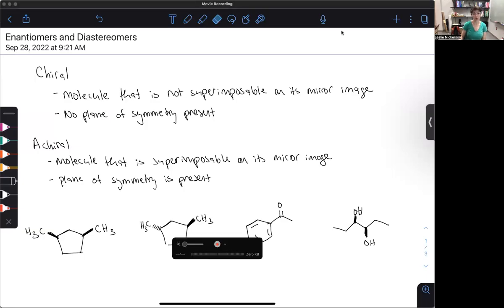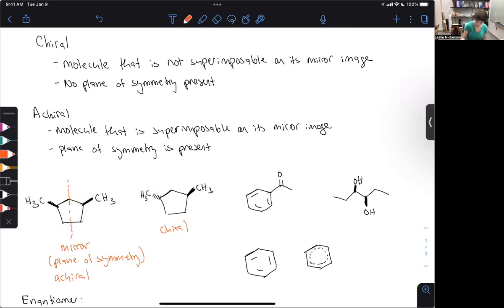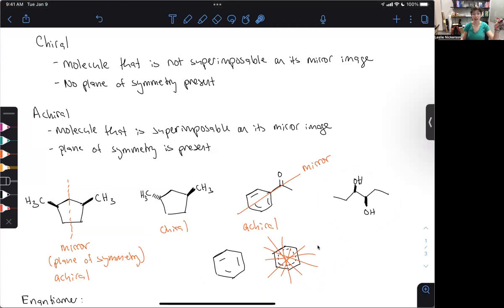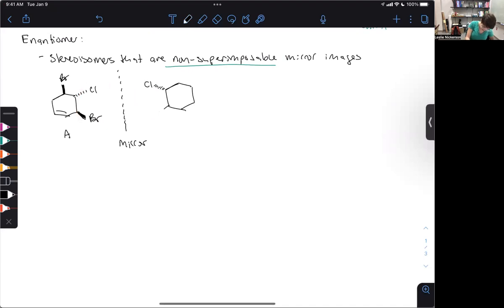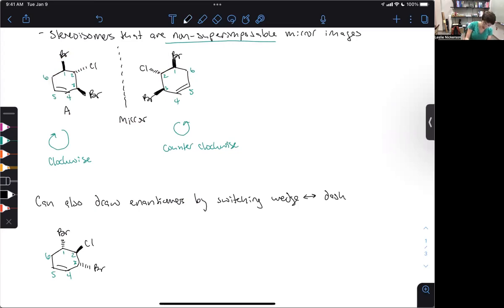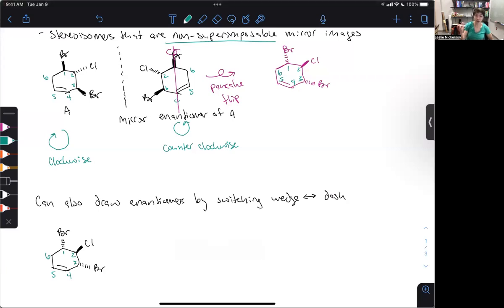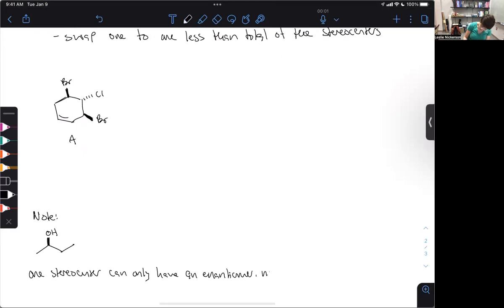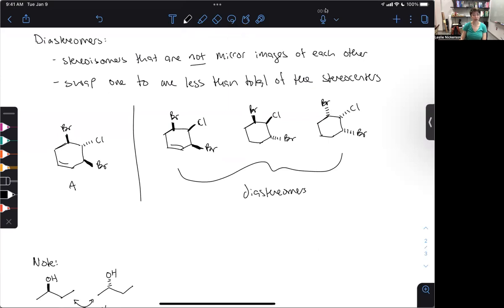Enantiomers and Diastereomers